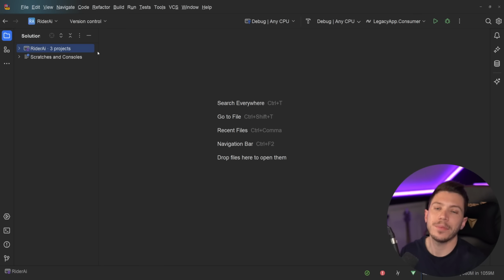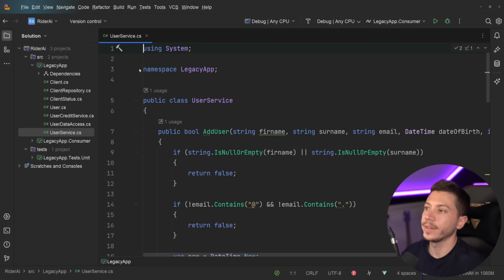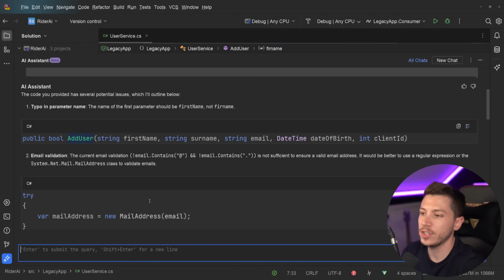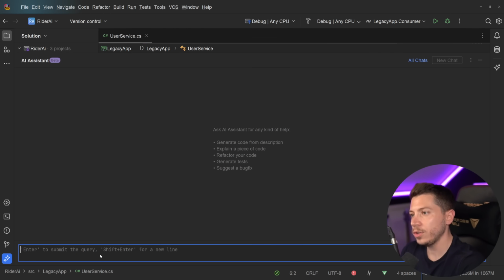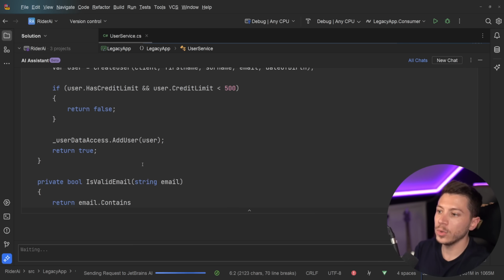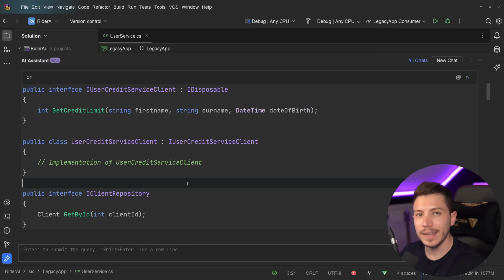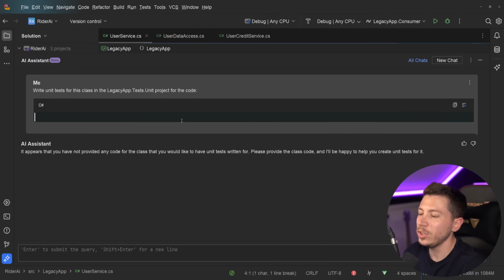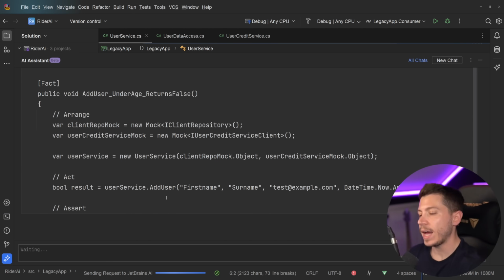JetBrains Rider Gets a ChatGPT-like AI Assistant!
Hello everybody, I'm Nick, and in this video, I will give you a preview of the brand new AI assistant integrated into my IDE, JetBrains Rider and see how it stacks up against ChatGPT and GPT-4.